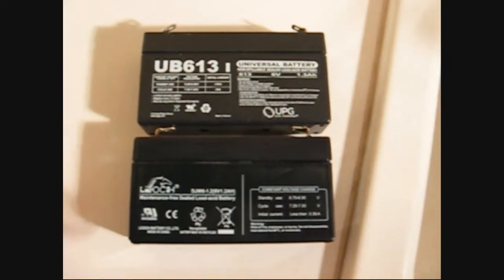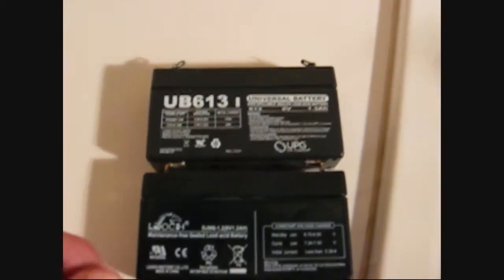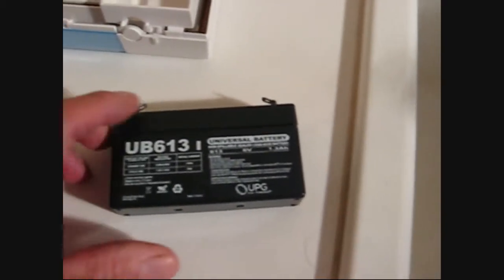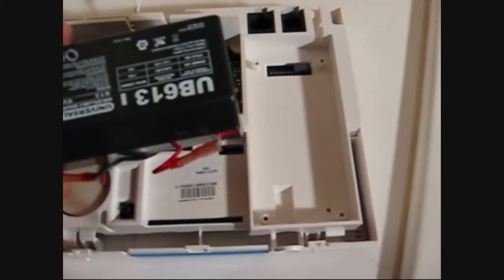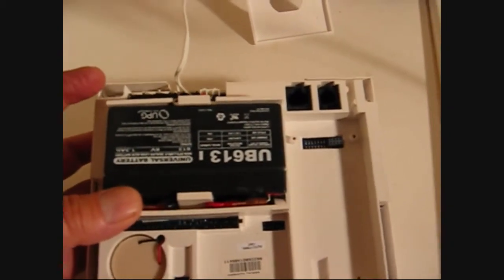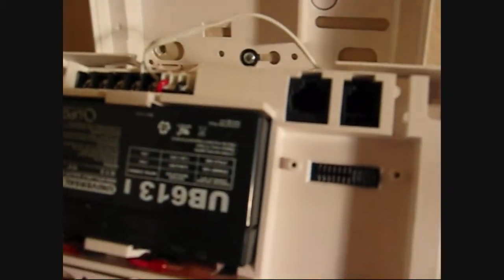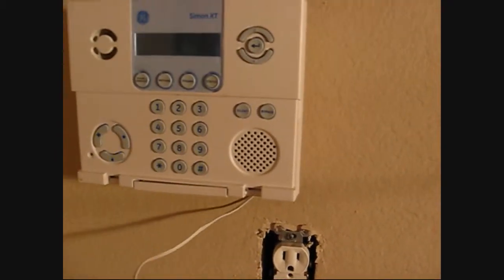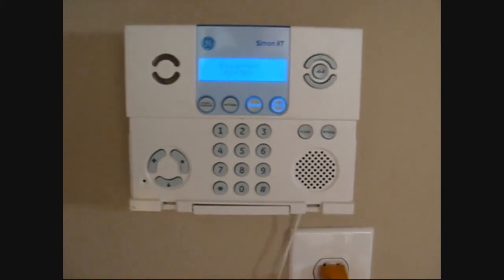Home Improvement GE Simon alarm time set and battery install by froggy